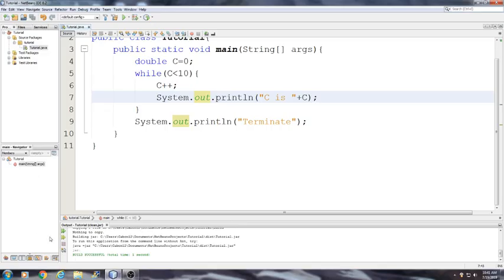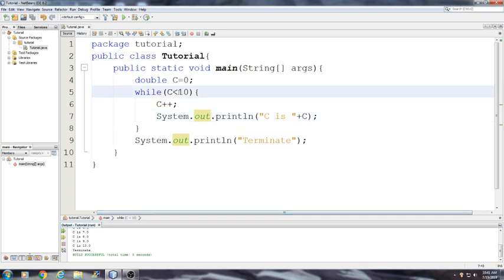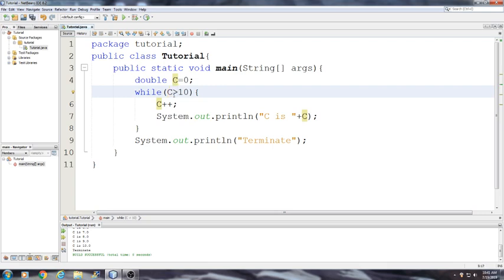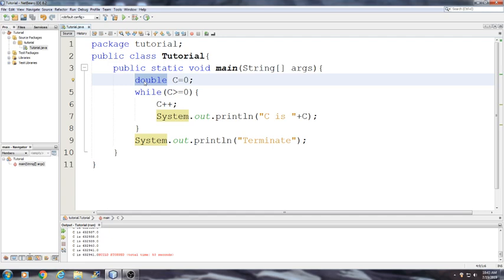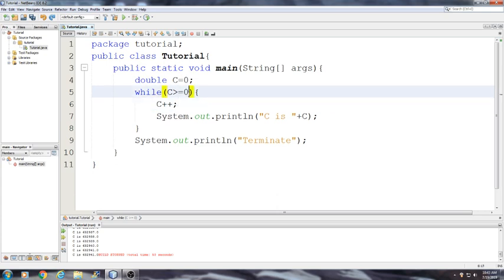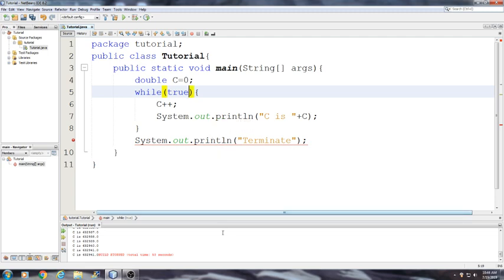Beginning Java Tutorial: 29 Infinite Loops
Utilizing while loops will make your programs more susceptible to bugs and you don't want that.

This video demonstrates what a while loop may look like.